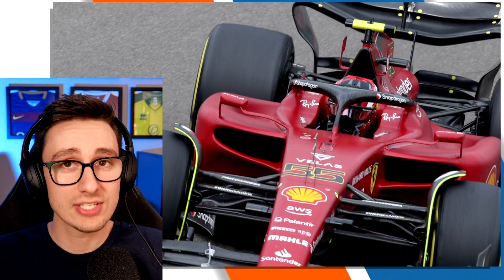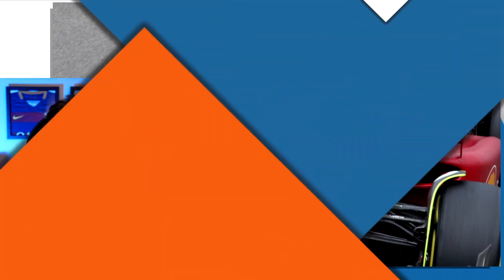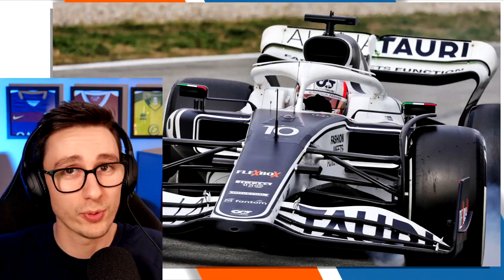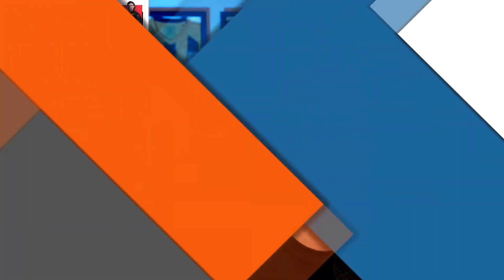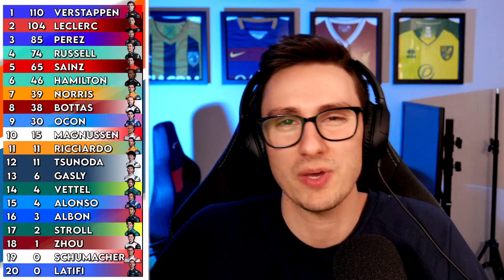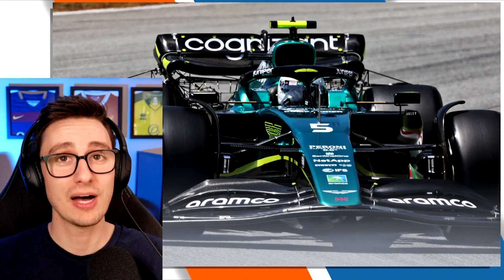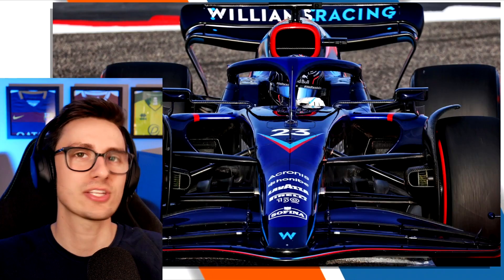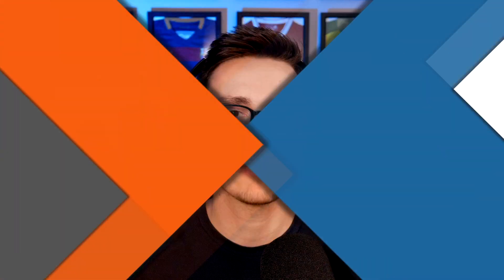Every Formula 1 Upgrade Explained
9 out of 10 teams brought upgrades to the Spainish Grand Prix. But did they actually work?

⏱ Timestamps
00:00 Upgrades
01:03 Red Bull
02:02 Ferrari
03:04 Mercedes
04:11 McLaren
05:32 Alfa Romeo
06:40 Apline
07:24 AlphaTauri
08:35 Haas
09:45 Aston Martin
10:57 Williams
Get in Touch: If you'd like to talk, I'd love to hear from you. The best way to get in contact with me is through Twitter. Please feel free to DM me with any questions or feedback! Plus I also have a Discord full of incredible Formula 1 fans!